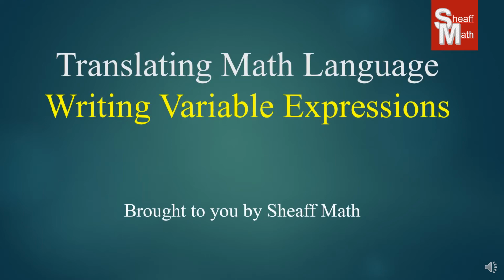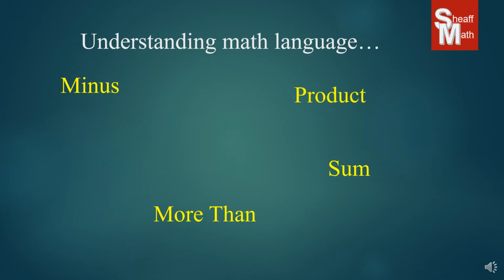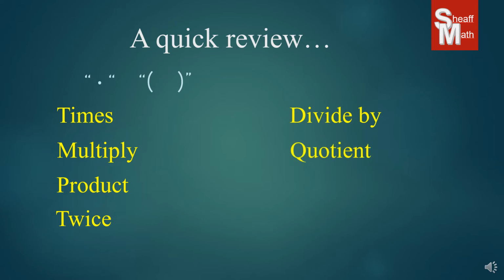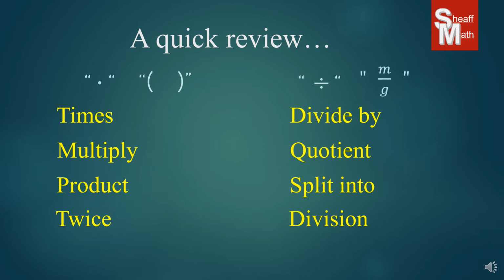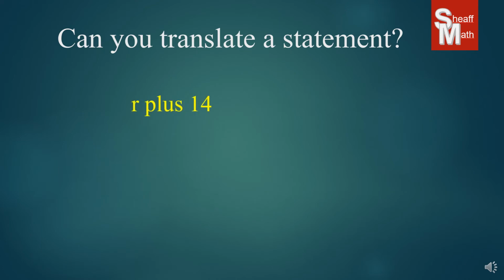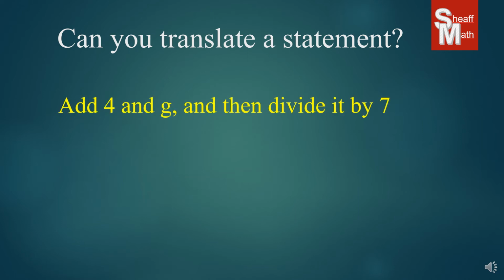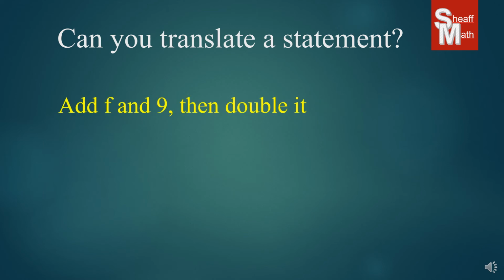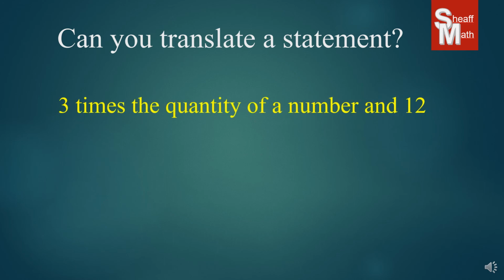Translating Math Language with Variable Expressions - Sheaff Math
Today's lesson teaches how to translate word statements into variable expressions.  Great resource for IXL SKill "Write Variable Expressions". Code: D7K, 5RD, 6QT and EGS